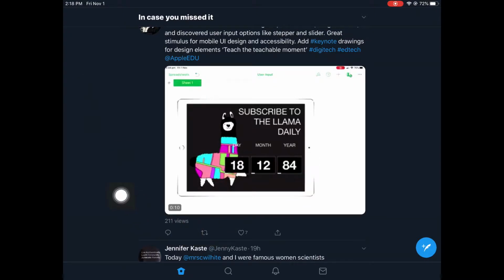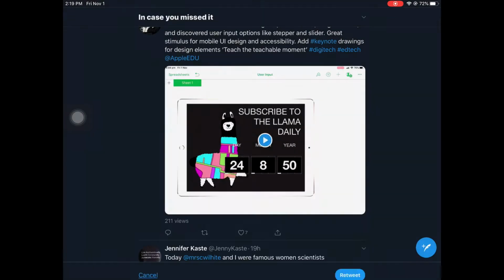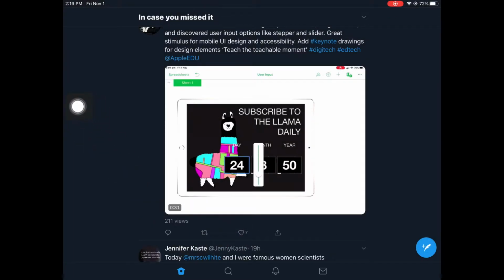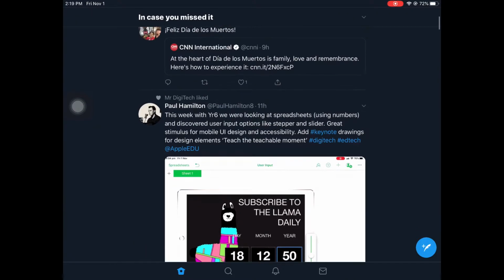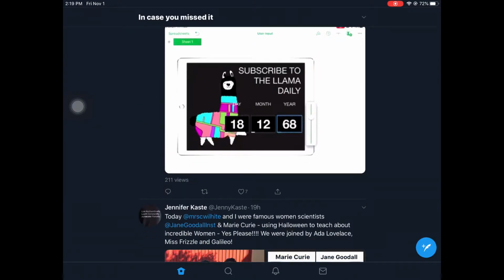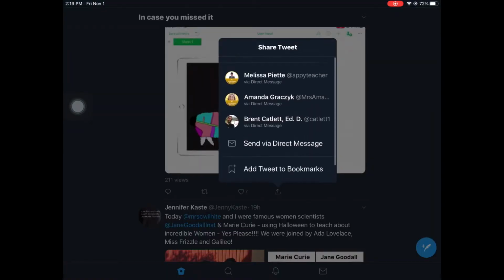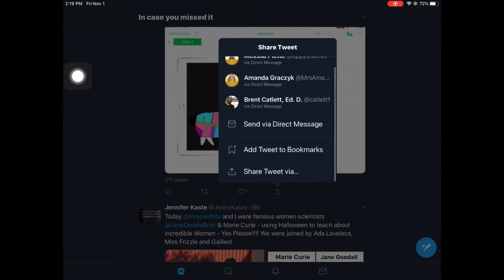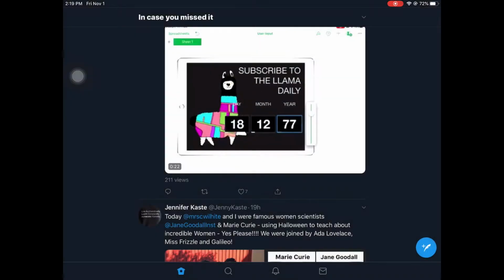Twitter Appy Hour